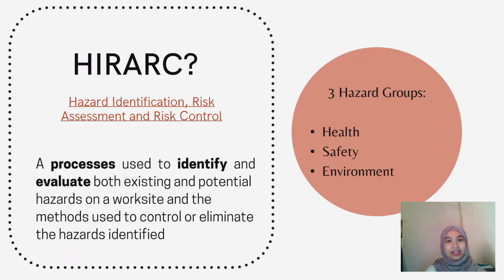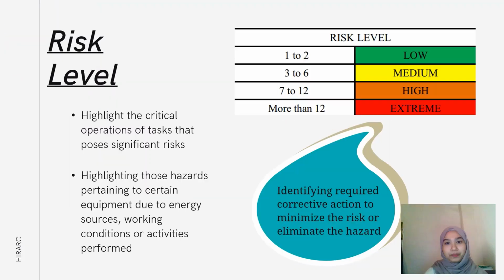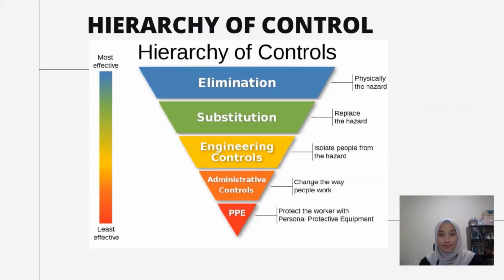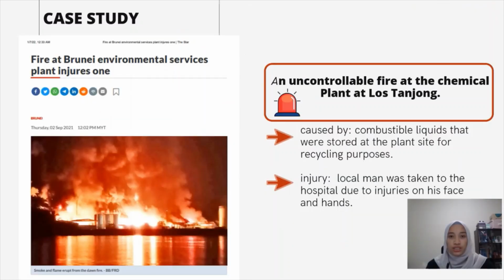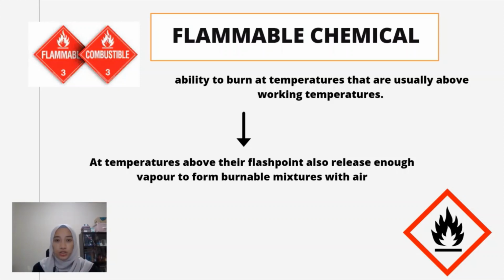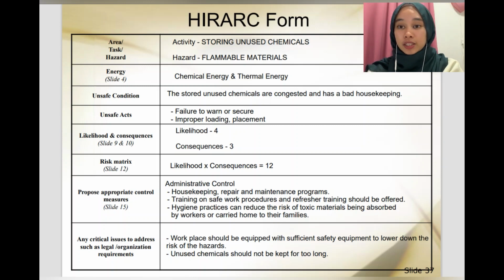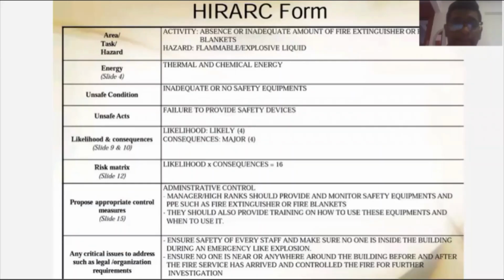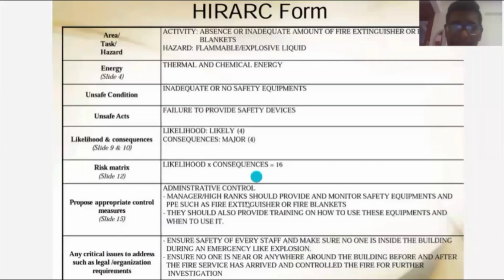SETK 3552-04 CSR PROJECT: HIRARC IN CHEMICAL EXPLOSION (GROUP 2)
Hello and good day everyone! We hope this video gives you a little knowledge on what is hirarc :)